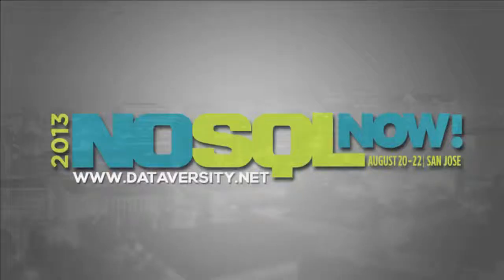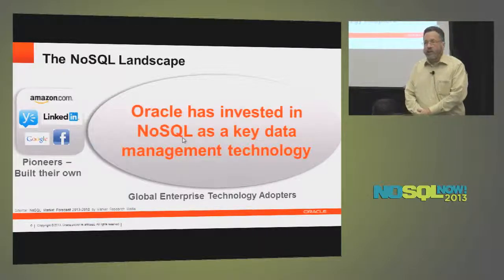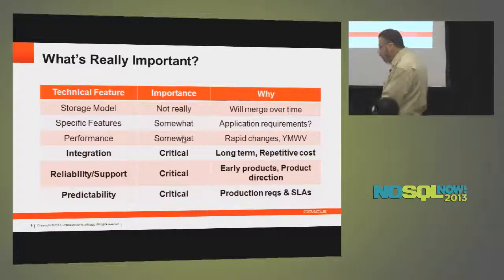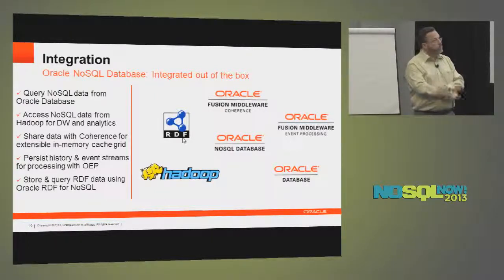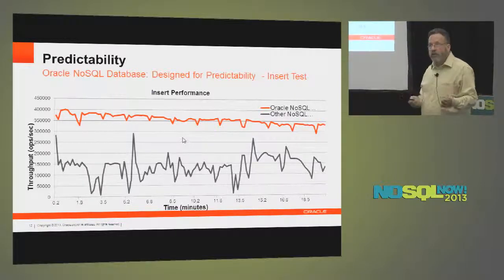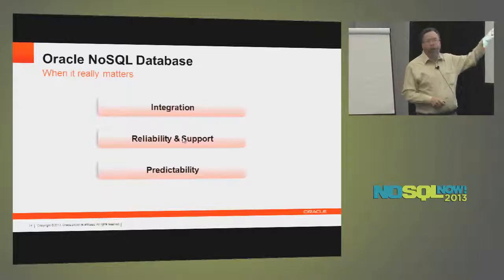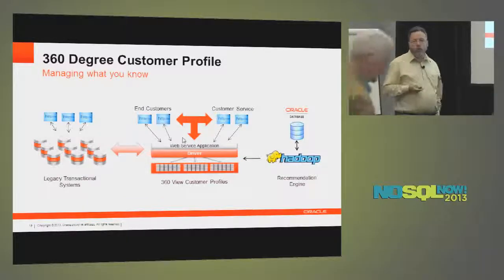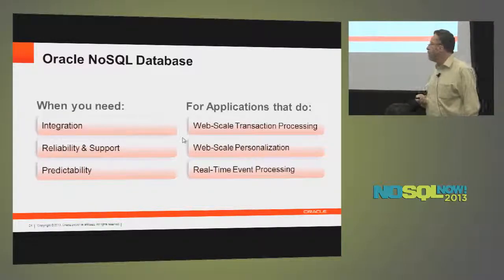NoSQL Technology and Enterprise Applications -- Where the Rubber Meets the Road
Oracle NoSQL Database is an enterprise-class NoSQL offering from the leading data management company. It focuses on providing an easy-to-use programmatic API, predictable scalable performance, simple administration and management, as well as integration with the rest of the Oracle technology stack. Enterprise application developers worldwide are looking at how they can leverage the disruptive technology available in NoSQL databases for new and existing applications. Come hear how Oracle NoSQL Database can help you build new, innovative, scalable applications.

This session will discuss the key database and application requirements that we hear from our enterprise customers. This session will explore how these requirements are addressed in Oracle NoSQL Database. It will describe several real-world use cases from customers who are using Oracle NoSQL Database today.

From a technical perspective, this session will focus on:
- Performance, Scalability and Predictability
- NoSQL cluster management
- Integration with Hadoop, Oracle Database, Coherence and Event Processing